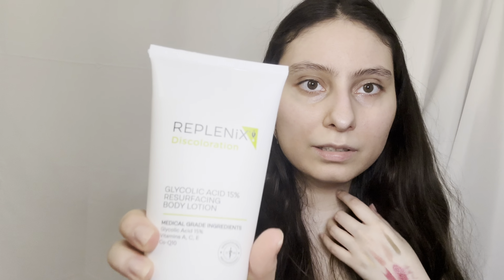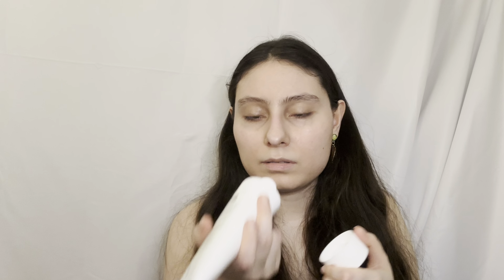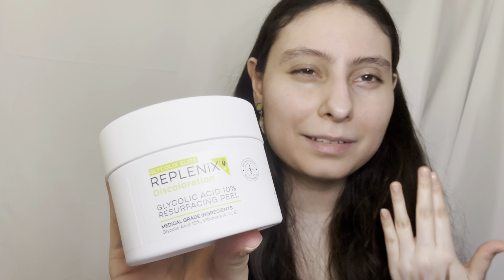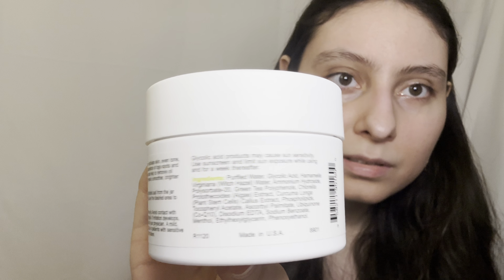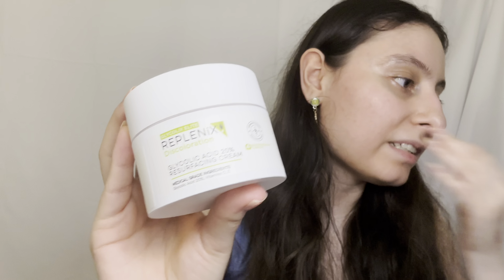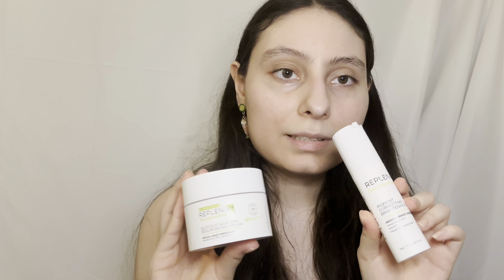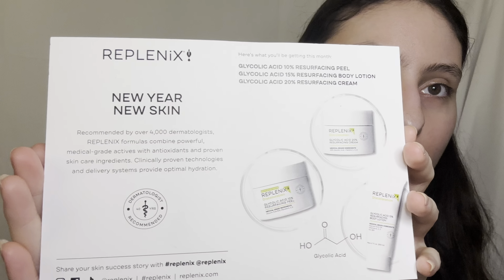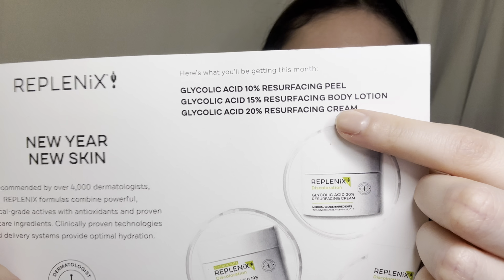Replenix Skincare Unboxing | Discoloration Line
Thank you replenix for this gifted collab

My/Mi Instagram: @natyourusual
Link  ⬇️
Instagram.com/natyourusual

My/Mi TikTok: @natyourusual
Link ⬇️

Mi Correo Electrónico Para Collaboraciones o Cita De Maquillaje (RADICO EN HOUSTON TX)

WANT TO RECEIVE FREE MAKEUP ETC?
Download the glamily app!

Use my code PADYAV when you sign up!
OTHER WAYS TO RECEIVE PR
/ GIFTED OPPORTUNITIES FROM BRANDS!

Download the Influenster app!

Download Brandbassador App!
To redeem points to gift cards from brands while doing tasks for them

Download the Reach App:
To get paid for doing Tiktoks!

WANT TO GET FREE ULTA GIFT CARDS ETC?
Download the Fetch Rewards App!

PARADE Dc: Natyourusual save 20%